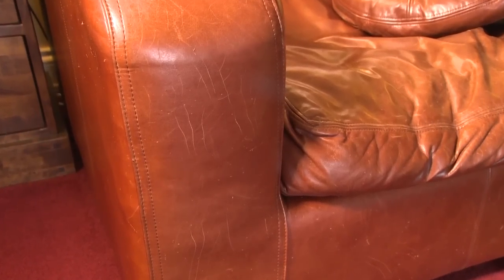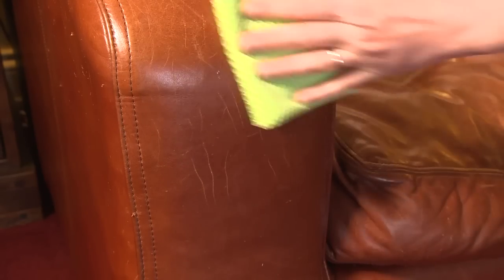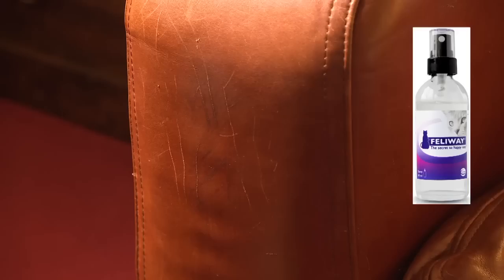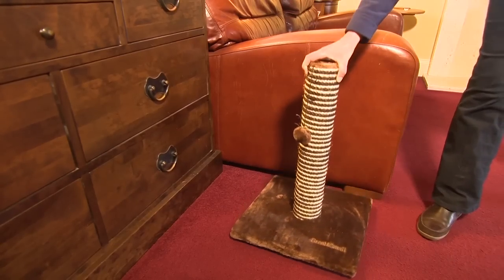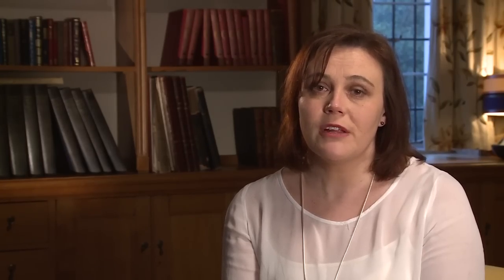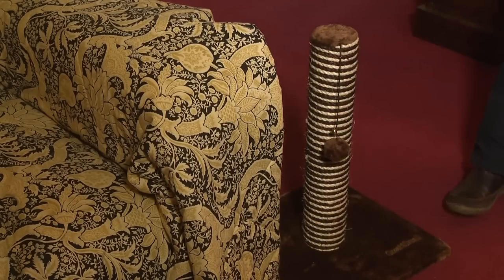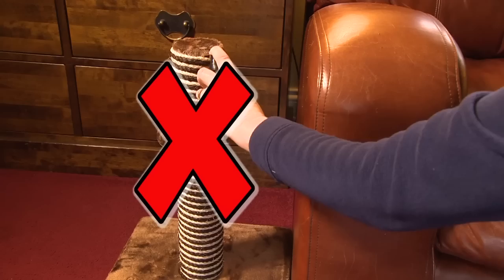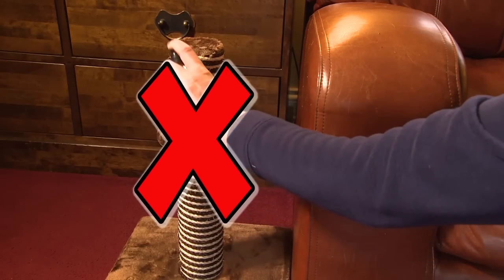Why does a cat scratch furniture and how to stop it?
Find out why cats scratch.
How you can you manage cat scratching.
Best way to use Feliway to control cat scratching.

Cat scratching can be a sign of anxiety.

To ensure that your cat is feeling its best it's good to know when this scratching might be a result of anxiety.

Scratching is anxiety related if:

Scratching sites are widespread (on furniture, sofa, chair or chairs etc.)
Present in a multi-cat household.
Your home is in area with a dense cat population.
There have been changes in your home (like new furniture or moving furniture around).
Scratching is occurring near windows and doors.